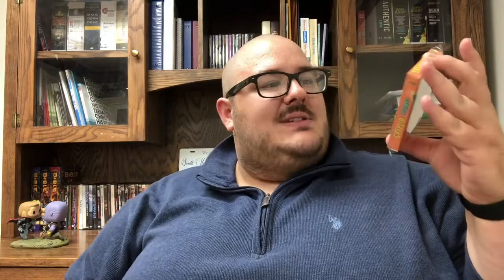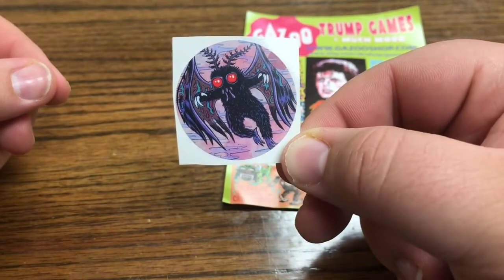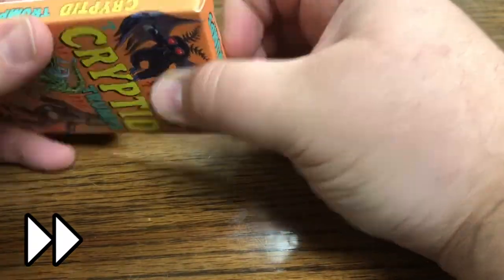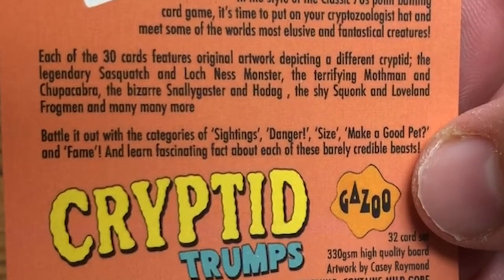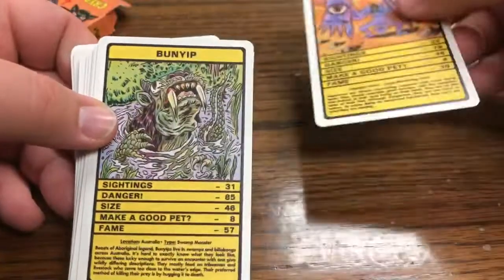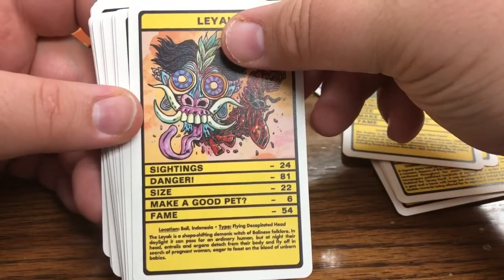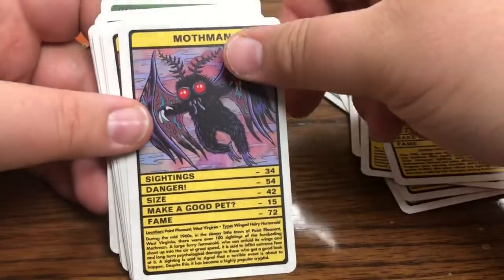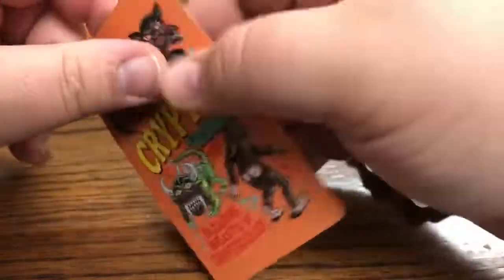Cryptid Trumps Unboxing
Today, Trey opens up a box of Cryptic Trumps! This card game gives cryptids various stats and explores a bit of their backgrounds. There are some wild cards in this box!

And until next time, keep the imagination alive!